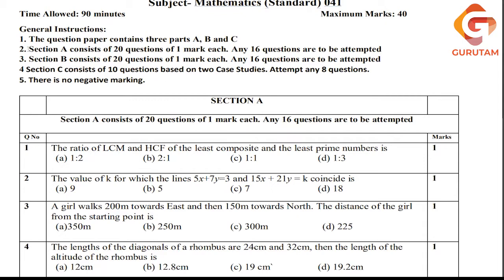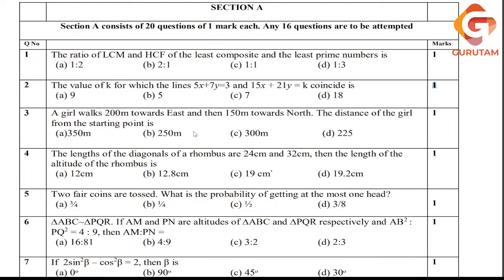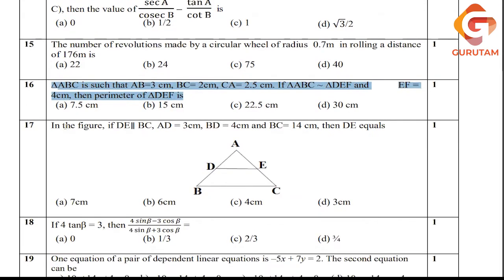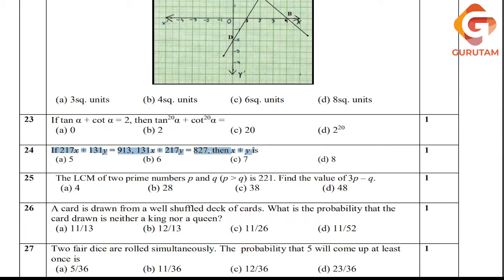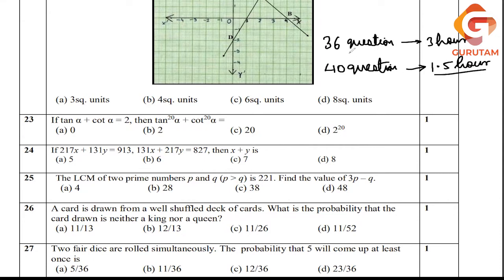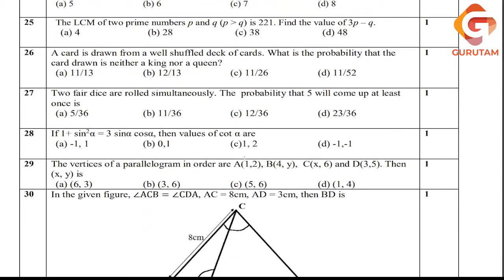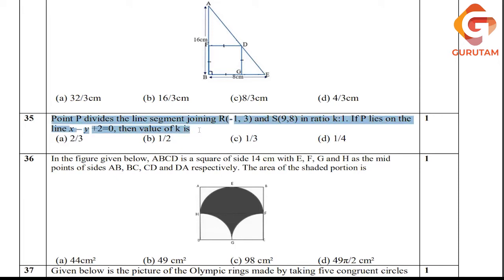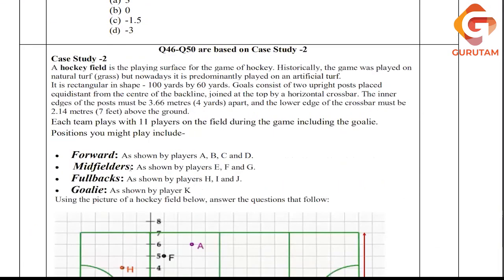CBSE MCQ ANALYSIS MATHS, CLASS 10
Detailed analysis of complete maths sample paper of CBSE TERM 1MCQ based exam. CBSE MCQ ANALYSIS MATHS, CLASS 10